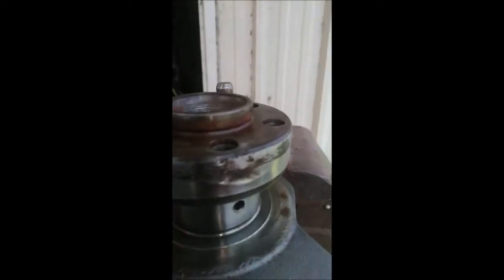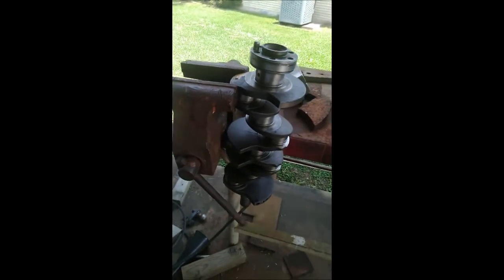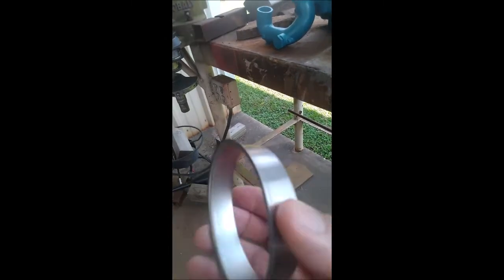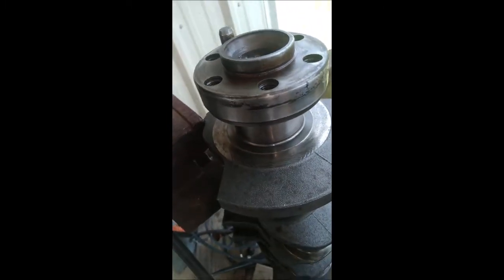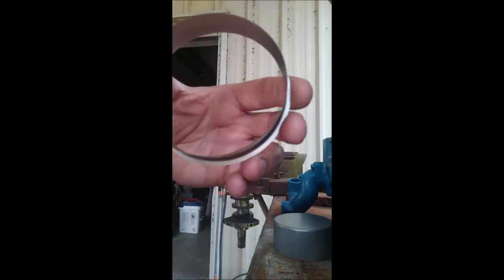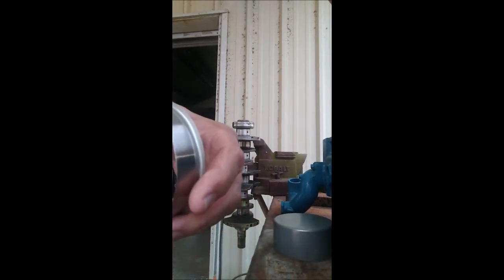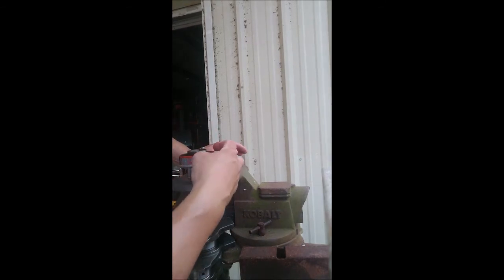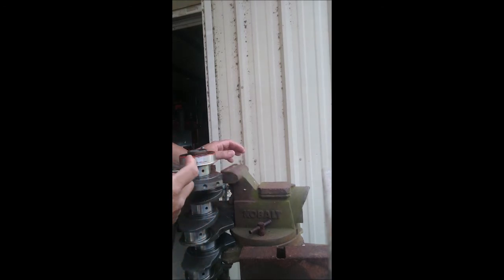SKF Speedi Sleeve install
How to repair a wore or damaged seal area on a shaft using a SKF speedi sleeve kit.